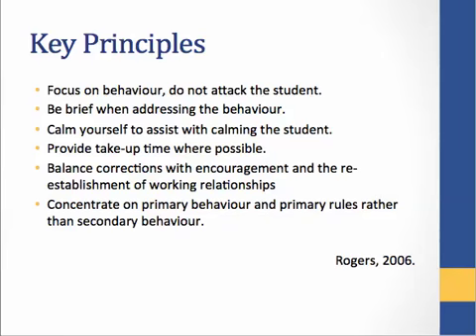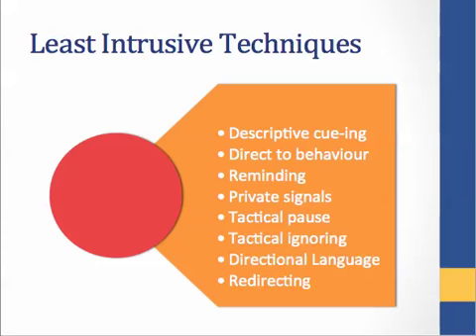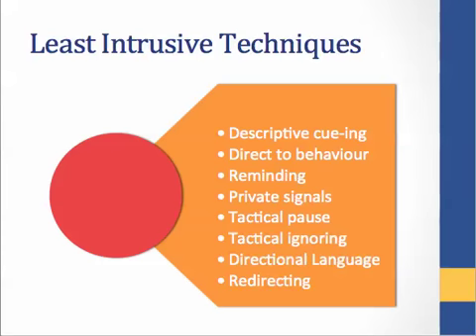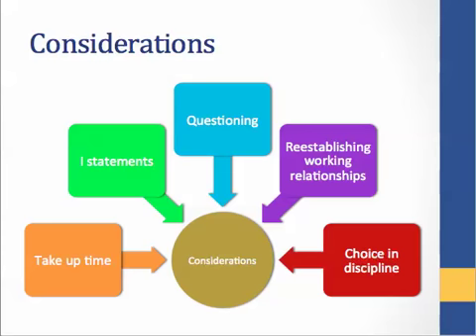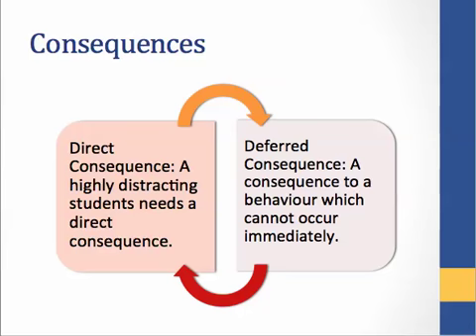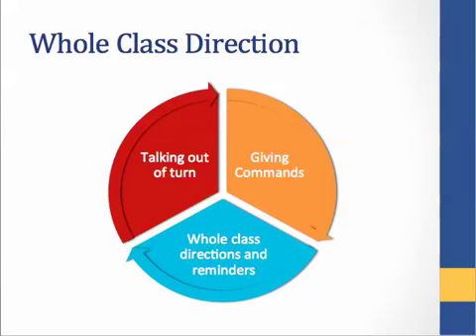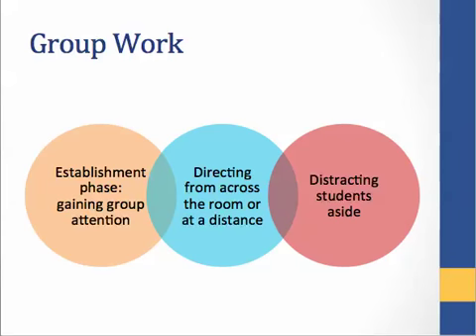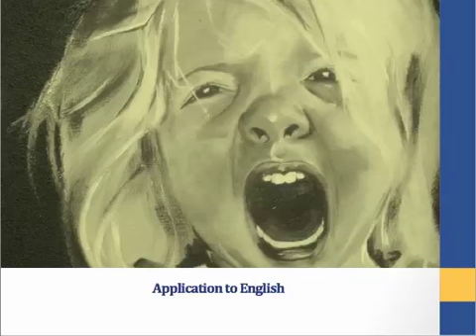Behaviour Management in English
This lecture looks at positive behaviour management techniques that can be used in classrooms. These strategies are based on Bill Rogers' book 'A Whole-School Approach: Behaviour Management'. Firstly the lecture explains least to most intrusive methods of behaviour management. Then it addresses techniques such as descriptive cue-ing, direct to behaviour, reminding, private signals, tactical pause, tactical ignoring, directional language and redirecting. Then the lecture explains some considerations in corrective discipline including take up time, I statements, questioning, reestablishing working relationship and choice in discipline. Then there is a discussion of consequences, whole class direction and group work. Finally these principles of behaviour management are applied to an English lesson. There are two scenarios which are explained in terms of behaviour management strategies.